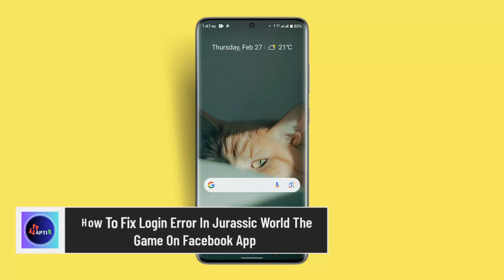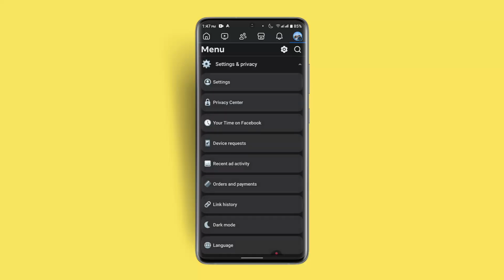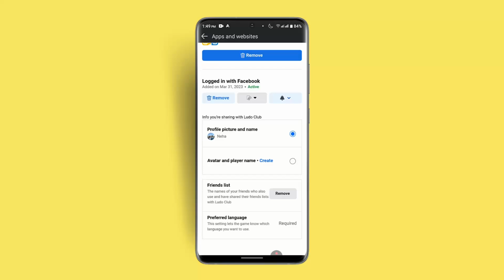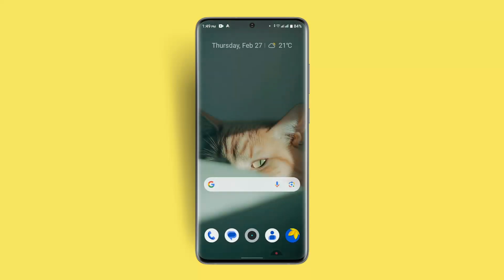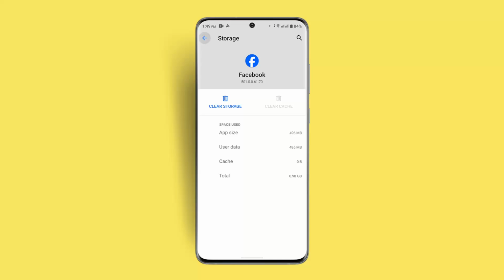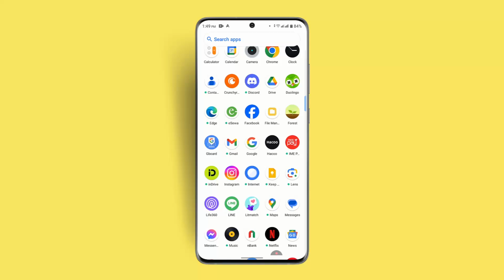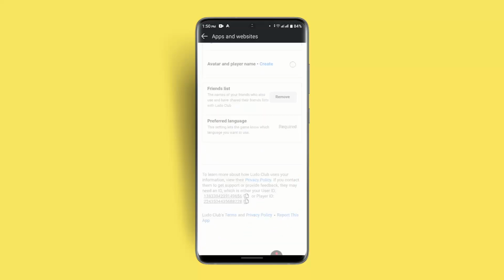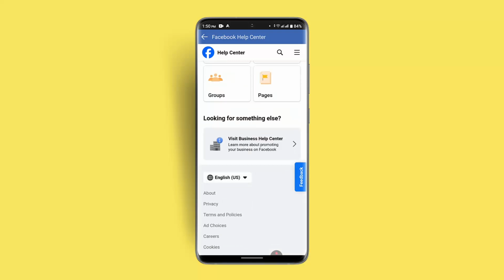How To Fix Login Error In Jurassic World The Game On Facebook App !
If you're experiencing a login error while trying to play *Jurassic World: The Game* through the Facebook app, there are several troubleshooting steps you can take to resolve the issue. This problem is often caused by expired permissions, outdated apps, or network connectivity issues. Follow these steps to fix the problem and regain access to your game.

First, check the app permissions on Facebook. Open the Facebook app, tap the three-bar menu icon in the top right corner, and go to "Settings & Privacy." From there, navigate to "Settings" and scroll down to "Apps and Websites" under the "Your Activity" section. Find *Jurassic World: The Game* in the list, and if it appears under the "Expired" tab, tap on it and log in again to renew the connection.

Next, make sure both Facebook and the game are updated. Go to the App Store or Play Store, search for "Facebook" and "Jurassic World: The Game," and check if updates are available. If so, update both apps and restart your device before trying to log in again.

If the issue persists, clear the Facebook app cache. Long-press the Facebook app icon, tap "App Info," go to "Storage & Cache," and tap "Clear Cache." Then, reopen the Facebook app and try logging into the game again.

Another potential fix is checking your internet connection. Ensure you have a stable Wi-Fi or mobile data connection by going to your device’s settings. If your connection is weak, restart your router or switch to a different network.

If none of these solutions work, try uninstalling and reinstalling the Facebook app. Once reinstalled, log back into your account and attempt to access the game.

As a last resort, contact Facebook or Ludia (the game’s developer) support. Open the Facebook app, go to "Help & Support"  "Help Center," and submit a request explaining the issue. You can also visit Ludia’s official support page for assistance.

Timestamps:
0:00 Introduction
0:14 Checking Facebook app permissions
0:39 Updating Facebook and the game
1:09 Clearing app cache
1:27 Checking internet connection
1:51 Reinstalling the Facebook app
2:10 Contacting support
2:23 Conclusion